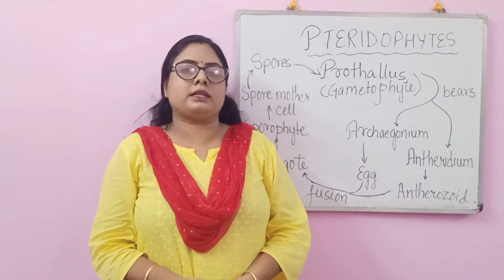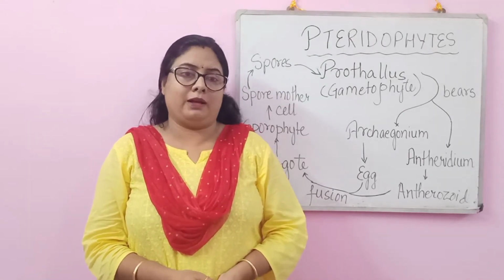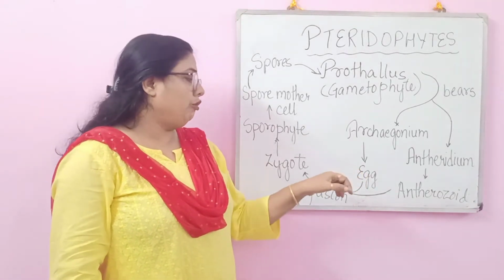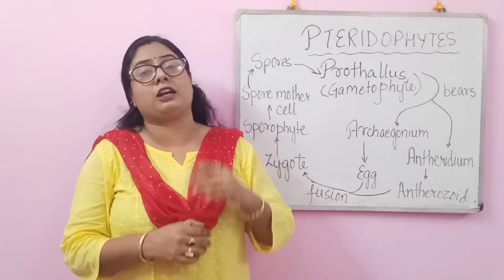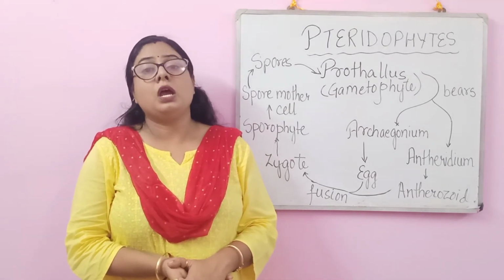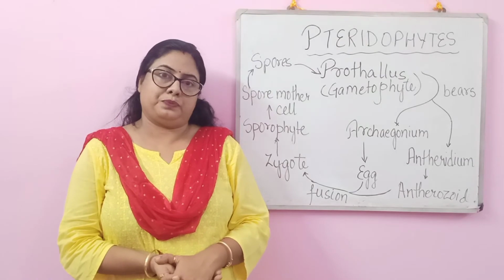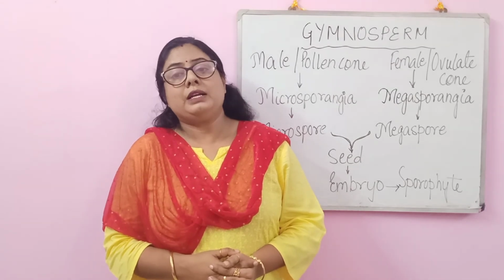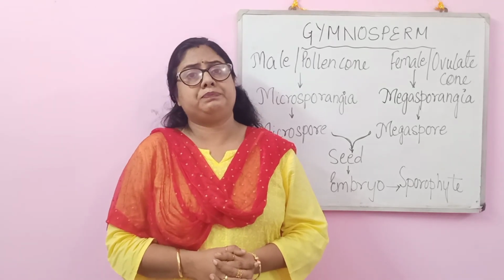BIOLOGY CLASS 11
CHAPTER 3 PLANT KINGDOM PART 3